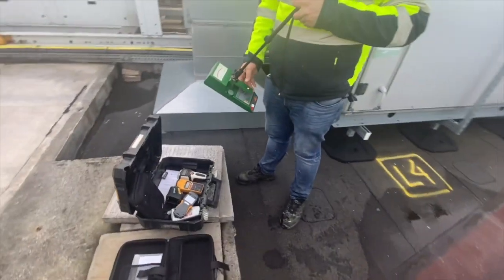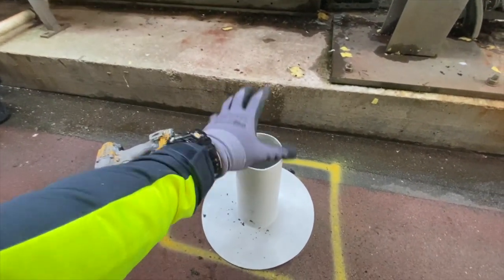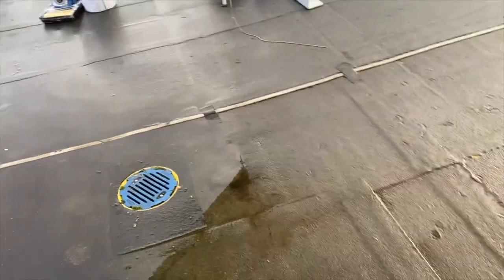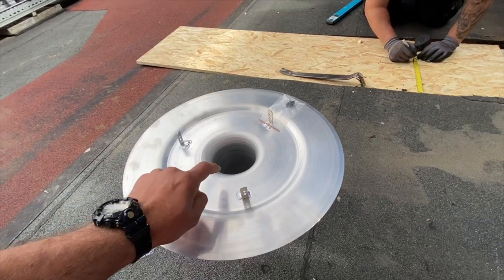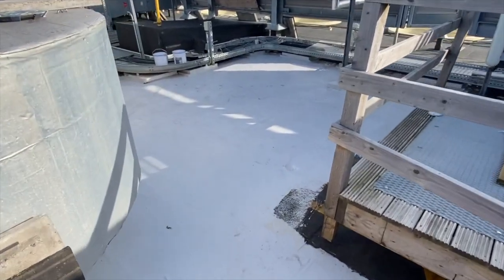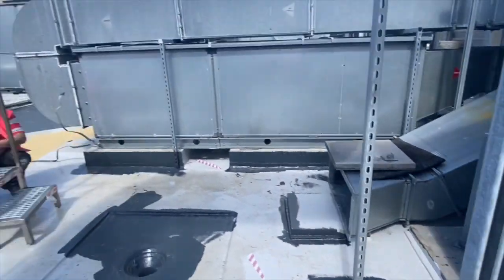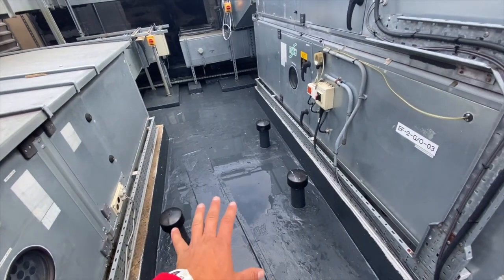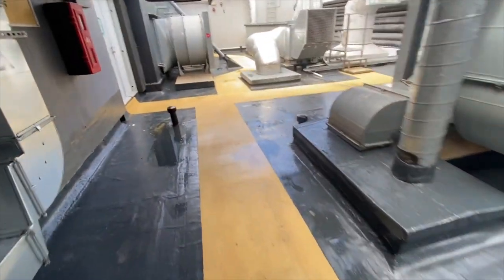FLAT ROOF WATERPROOFING ON BEACON HOSPITAL IN DUBLIN-Flat Roof Restoration using liquid polyurethane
- We specialise in applying flexible liquid rubber waterproofing systems, which have the highest life expectancies and warranties.

- We can waterproof and restore your aging roofs of all makes including felt, asphalt, concrete, fibreglass, metals and single plys etc quickly and effectively with the best waterproofing systems on the market.

- We specialise in waterproofing all types of existing residential commercial and industrial flat or low pitched roofs.

- We are certified installers of unique liquid silicone and polyurethane systems like GacoPro  and Lava 20 from Owl Waterproofing.

PRODUCTS SUPPLIED BY GLOBAL COATINGS IN BALLYMOUNT, DUBLIN